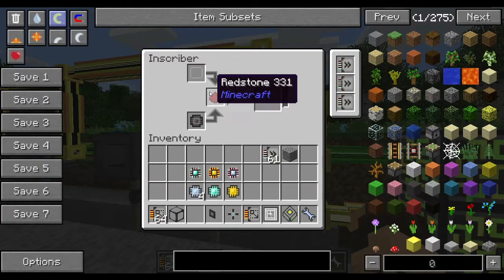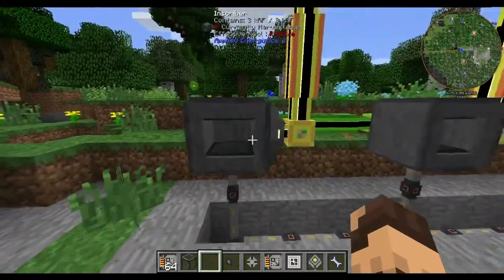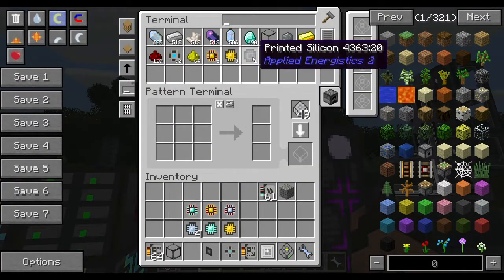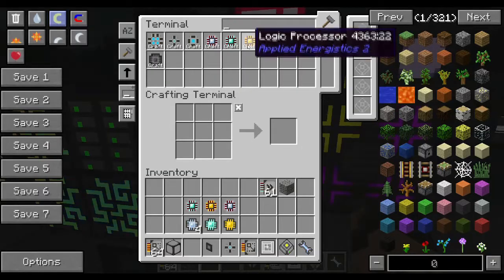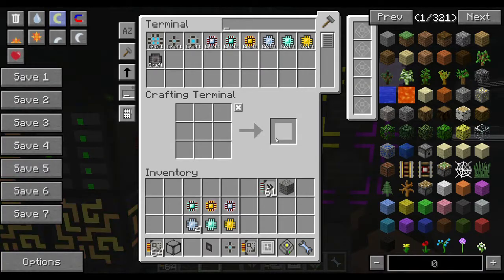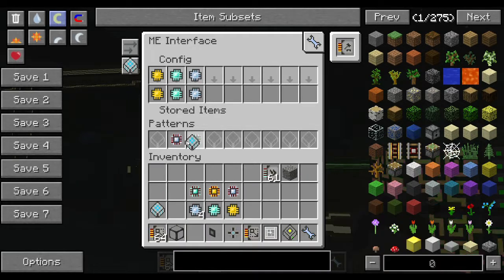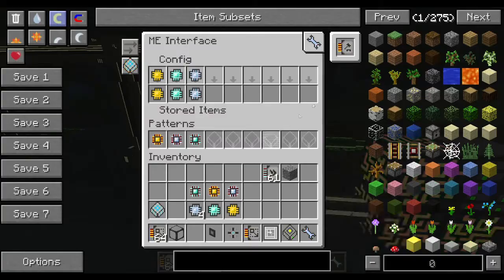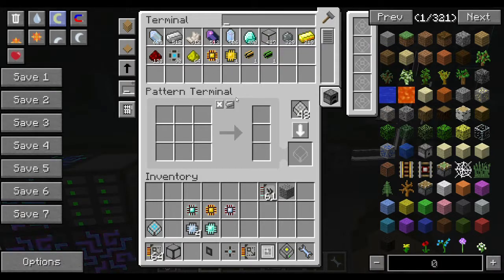AppliedEnergistics2 Autocrafting Problems: Part 2 a Partial Solution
This is a partial solution to the issue I I was having earlier. This works to a degree, but I am still having some problems making a part that requires a few steps.

In this one, I  have corrected the inputs for the final inscriber. While recording this, I noticed a slight problem with my process pattern that I also corrected, however, it still does not want to fully automate the process.